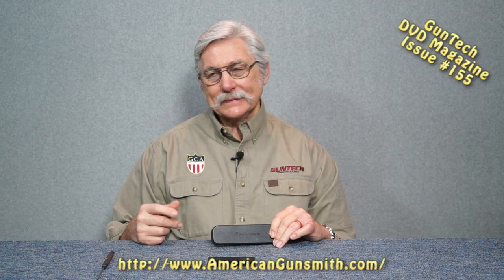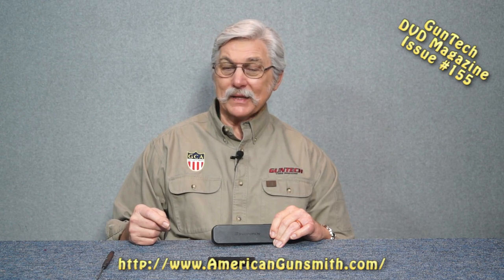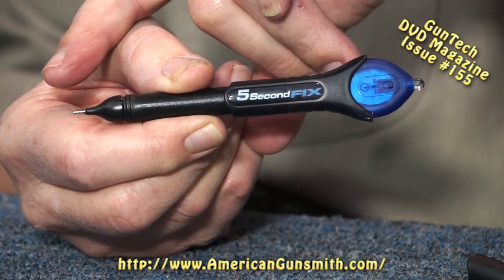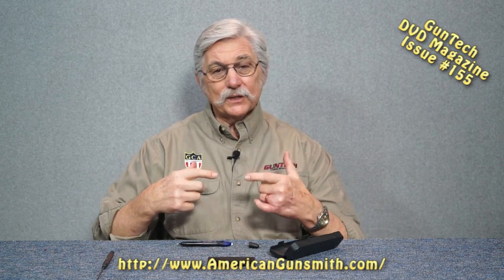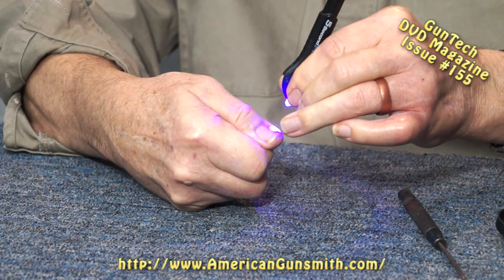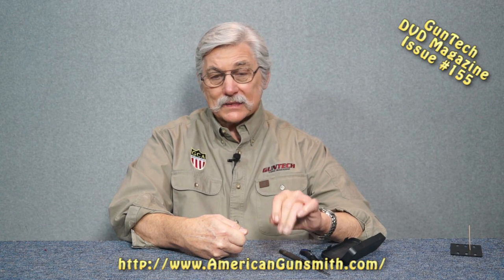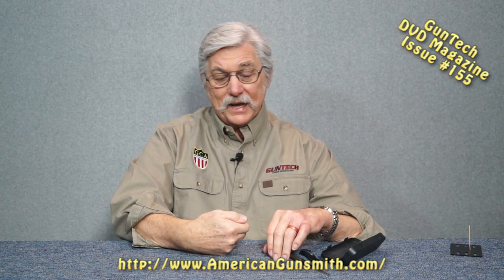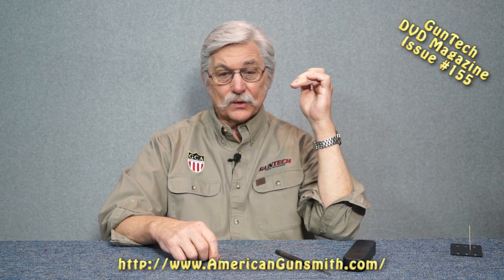Excerpt from GunTech DVD Video Magazine Issue #155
Jack Landis demonstrates "Five Second Fix".